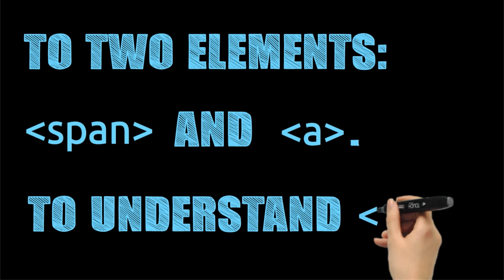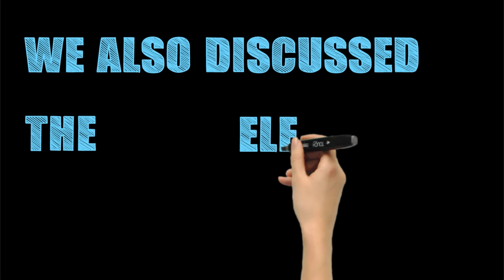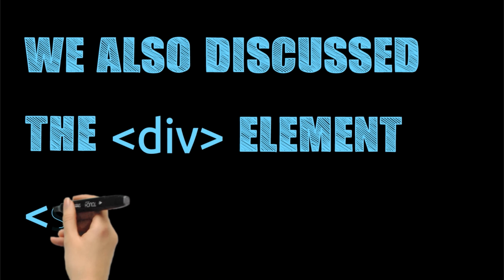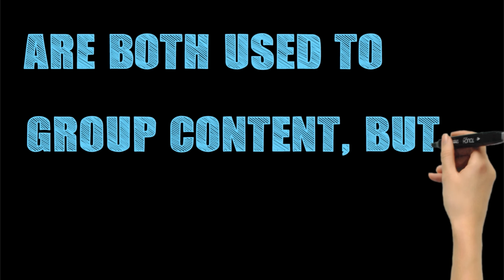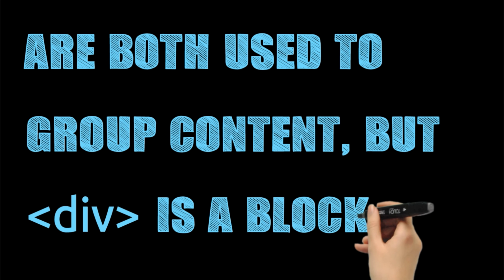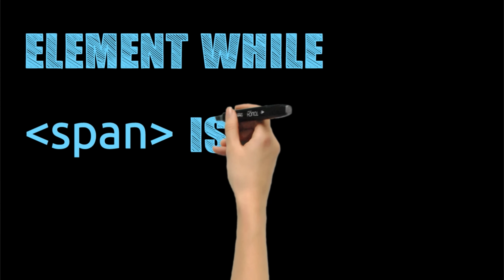Coding for Beginners: Recap#3 and Link Preview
Coding for Beginners: Week 3 Recap and Link Preview

In this video we review what we learned about content changes, microformats, and div vs. span. Next week we will spend time learning about the a element and links.